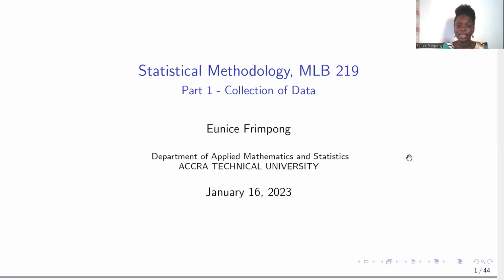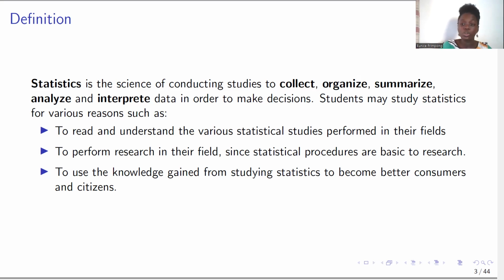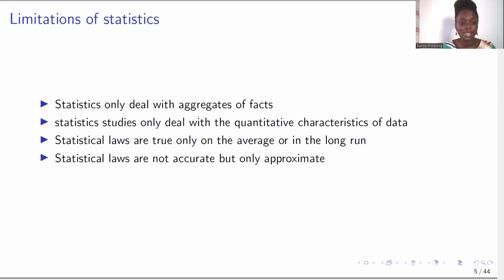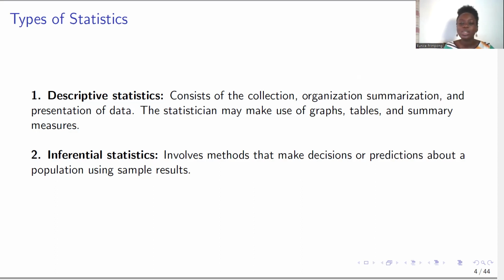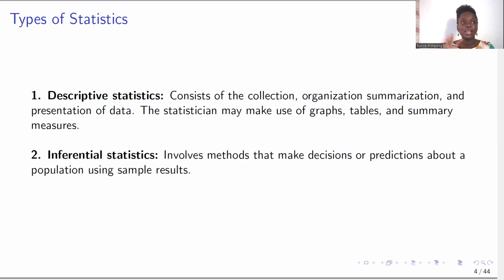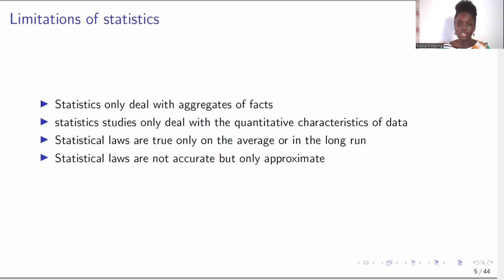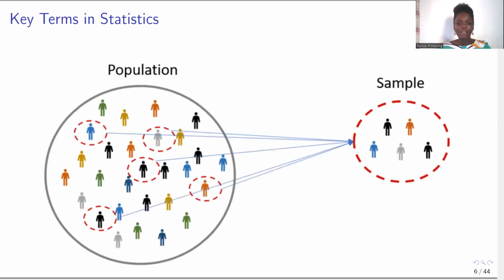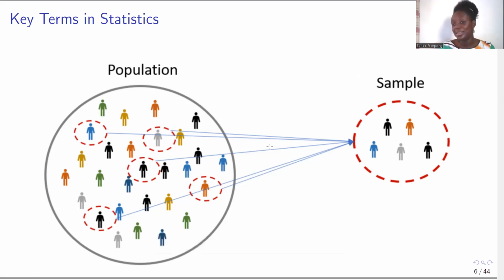What is Statistics?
This section describes statistics, the two types of statistics and limitations to statistics